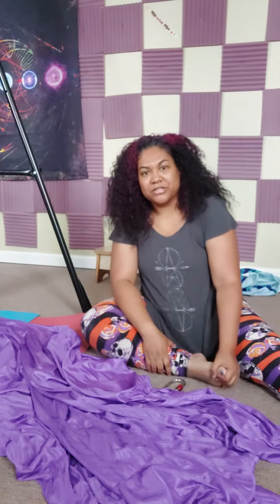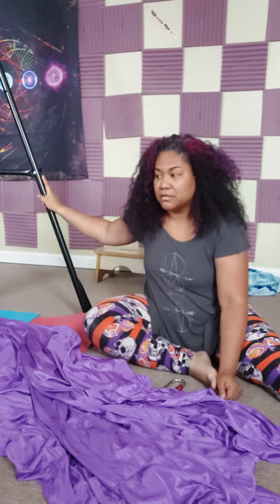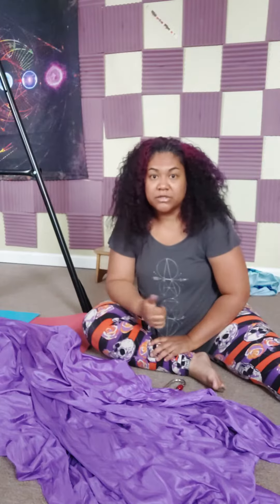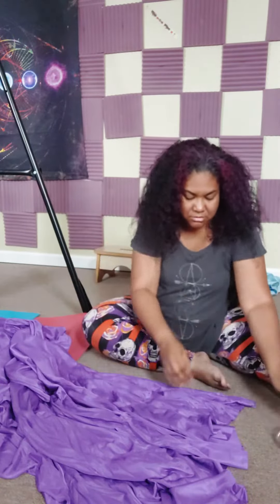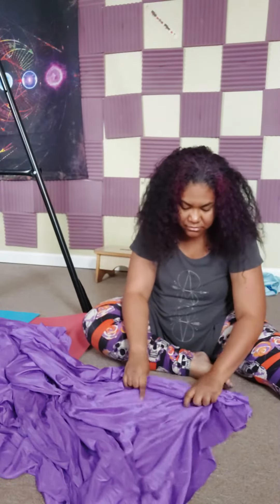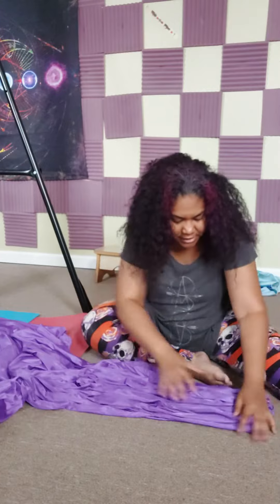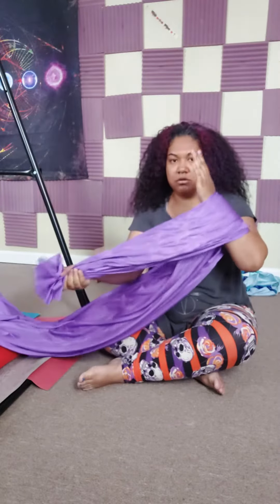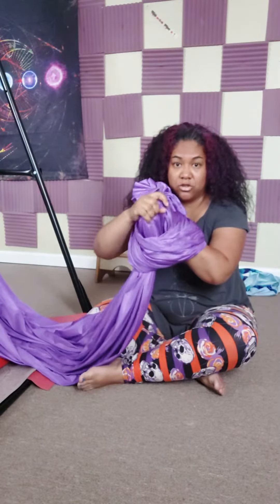tying your Aerial Hammock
How to tie your Aerial Hammock to the carabiner.